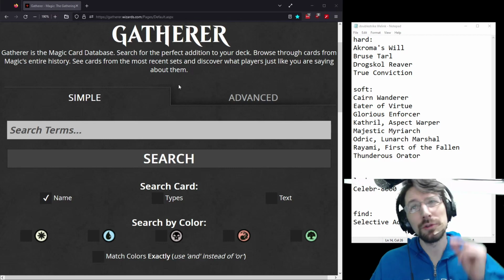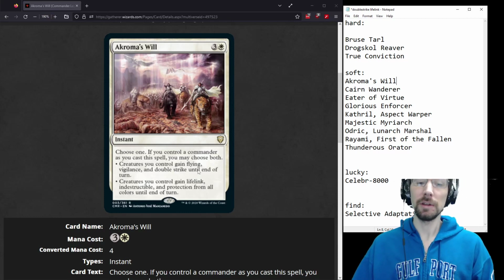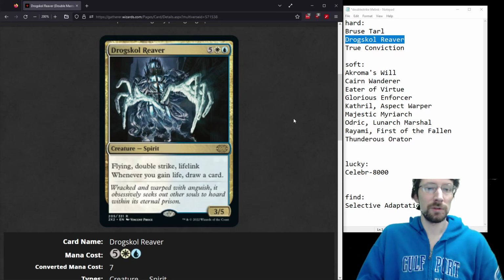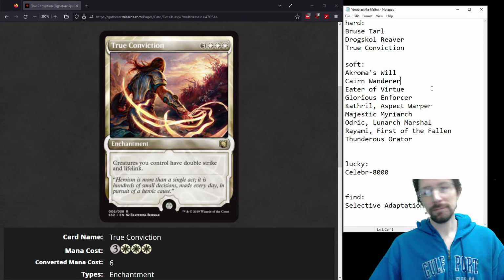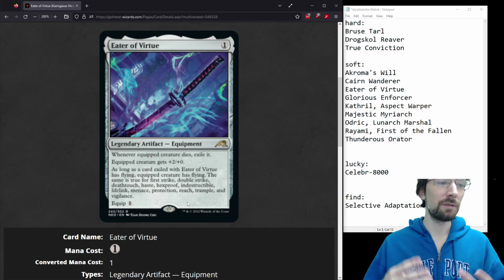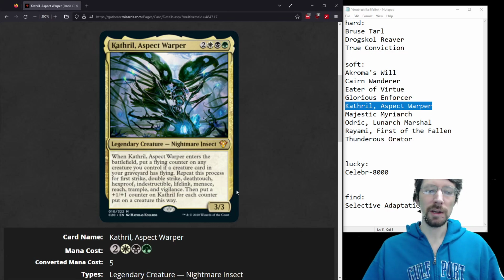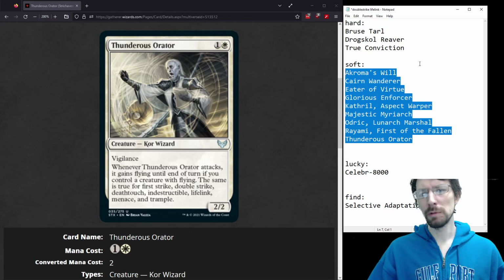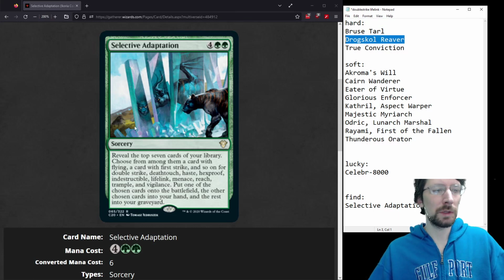Doublestrike Lifelink Studies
powerful keywords ftw
hope you enjoy the video - I am certainly having some people unsubscribe for this one (beat it, scumbags).  Hey their loss and your gain, less competition for the giveaway NEXT VID (free secret lair)!